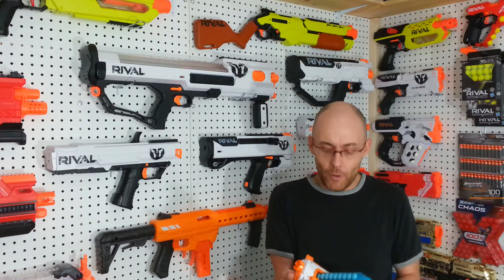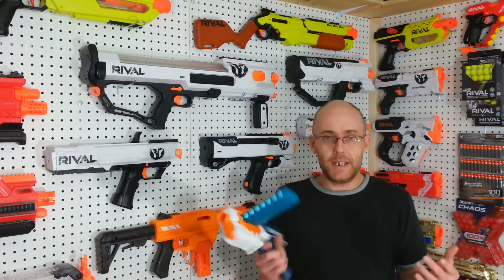X-Shot Quick-Slide Review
I've been waiting this one since Toyfair, the Zuru X-Shot Excel Quick-Slide.

Next Video: X-Shot Quick-Slide Mod

Zuru X-Shot Excel Quick-Slide